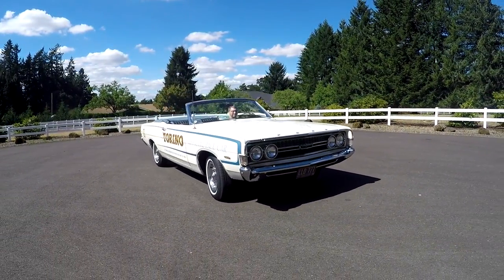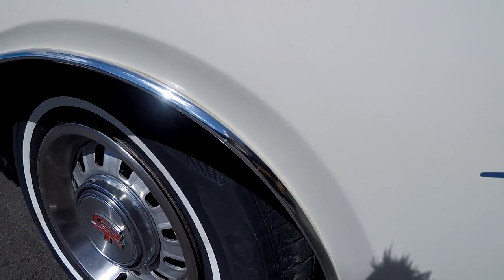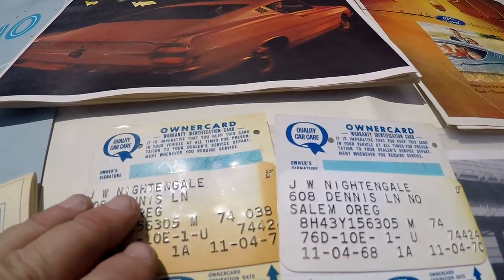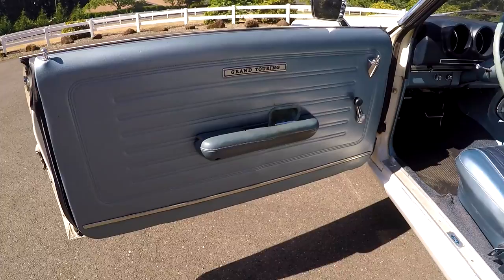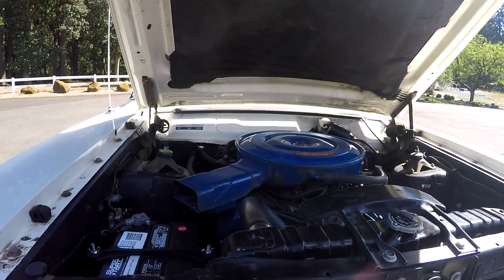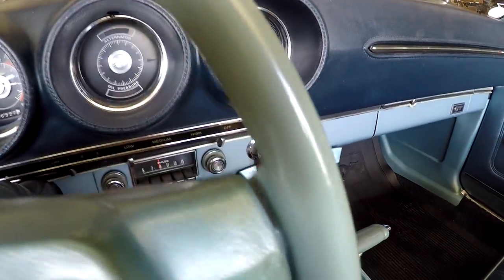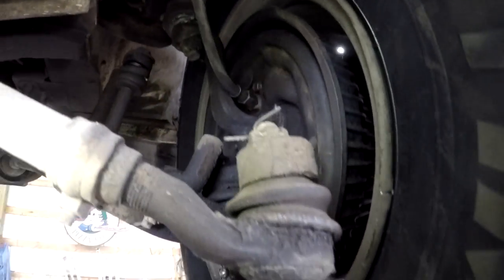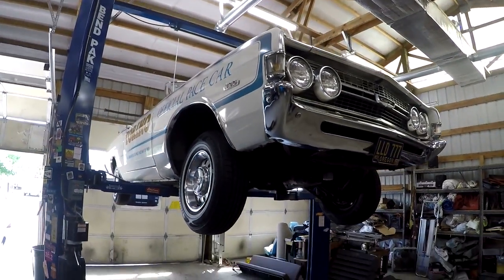1968 Ford Torino GT Convertible 390 V8 52nd Indianapolis 500 Pace Car - DENWERKS